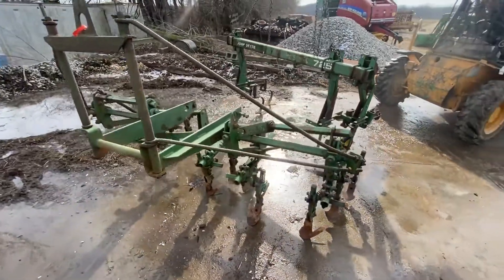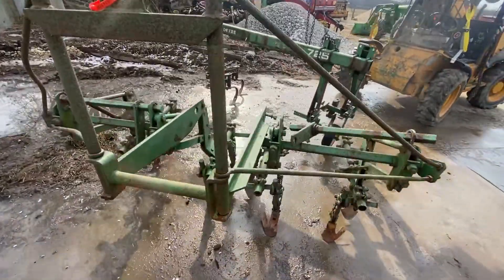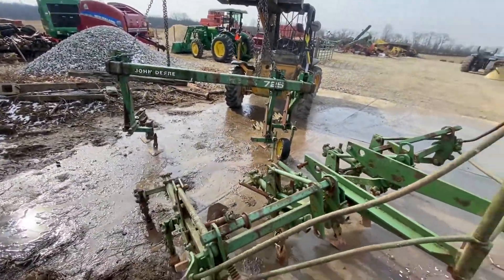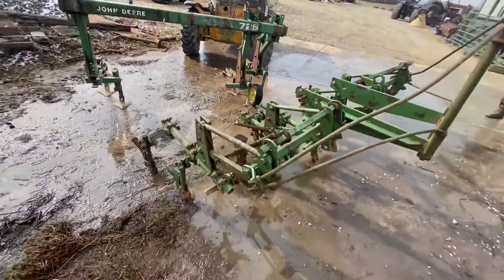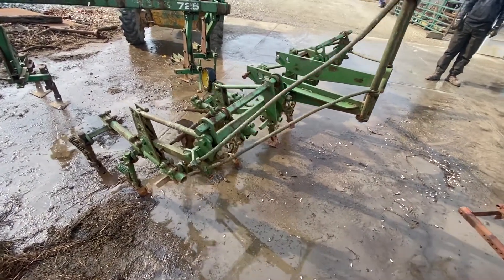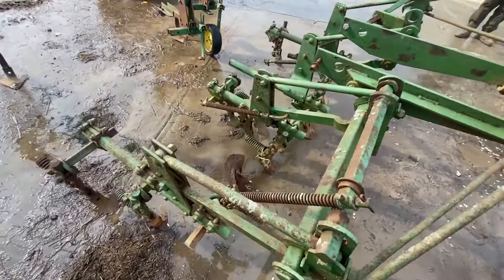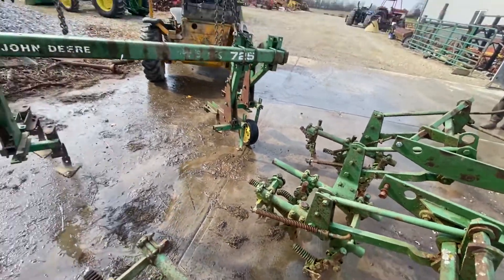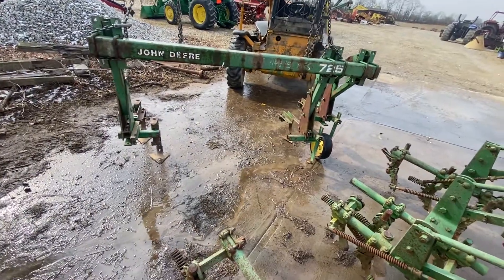JOHN DEERE 725 For Sale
Homemade with a JD 725 frame, comes in 2 pieces, has all shovels, stiff shank and spring shank.  Selling AS IS on Auction Time.  Watch the video for more information.  Others